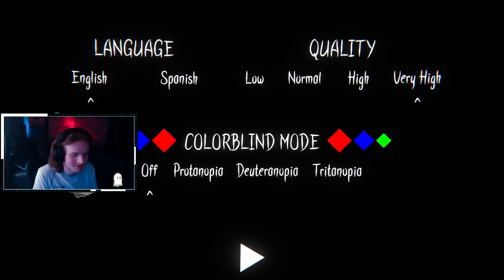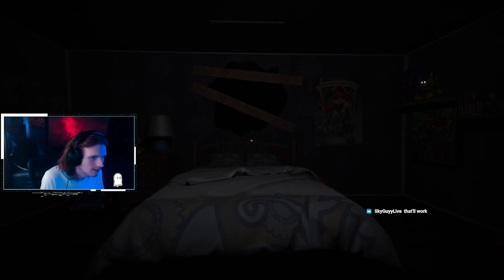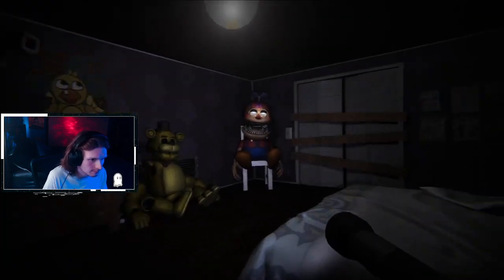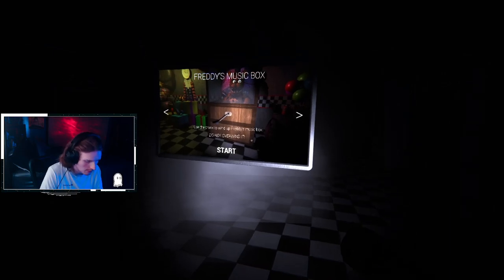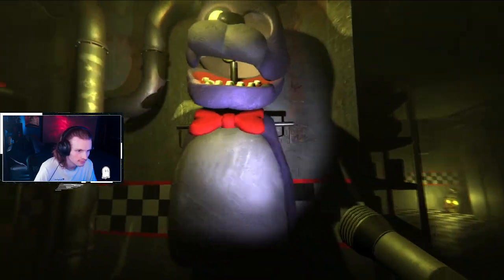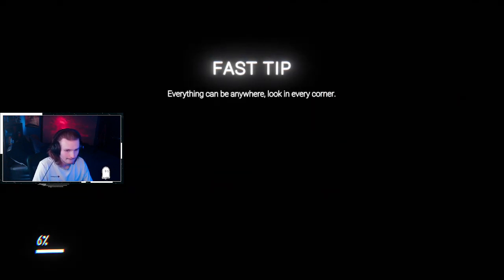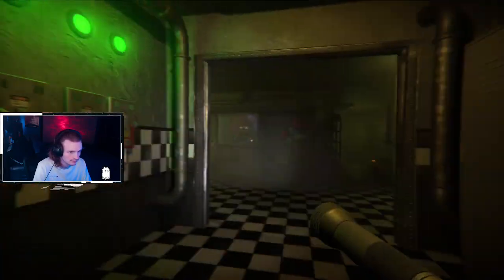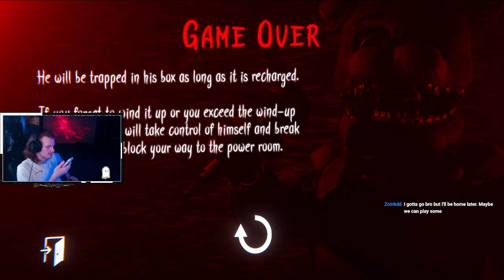Escape room horror? | The Glitched Attraction P1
The Glitched Attraction is one HELL of a scary fan game with an amazing eye for lore.

ttv:loqqn